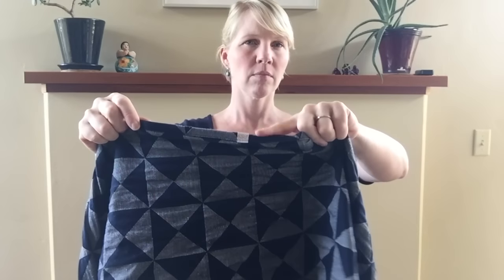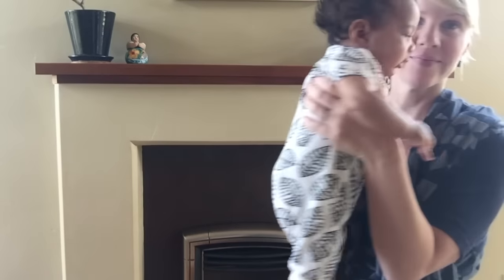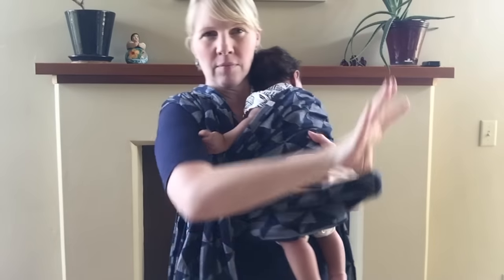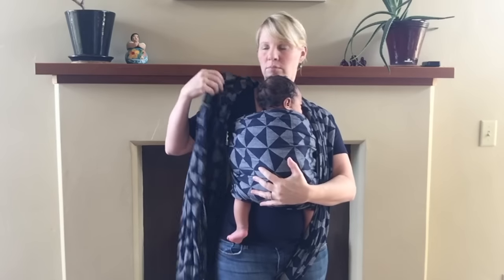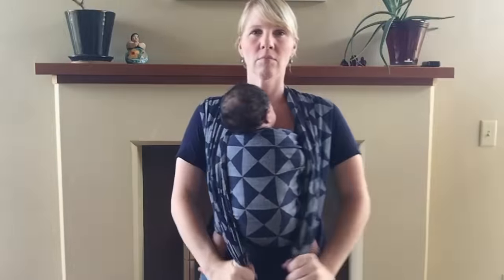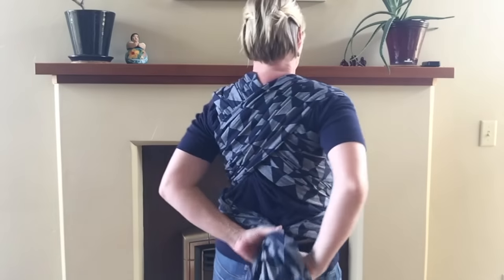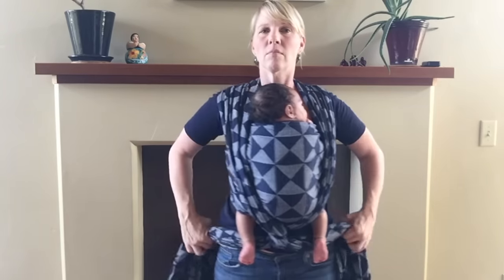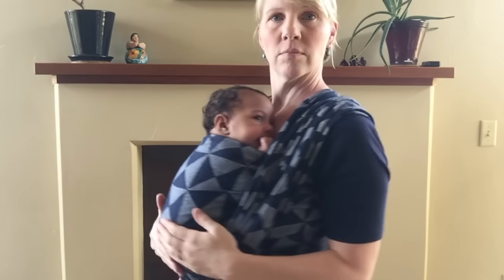FWCC Woven Wrap with Newborn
Front Wrap Cross Carry (FWCC) with a Newborn in a Woven Wrap. Wrap featured in this video is a Natibaby Bergen Triangles size 6.